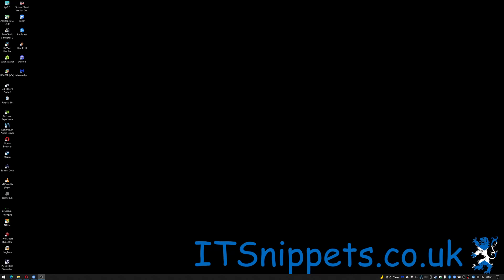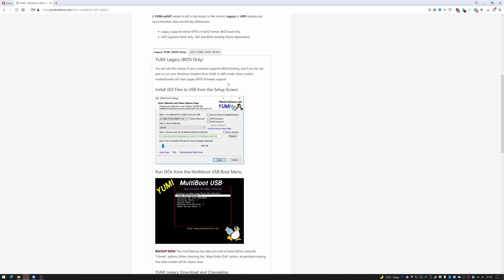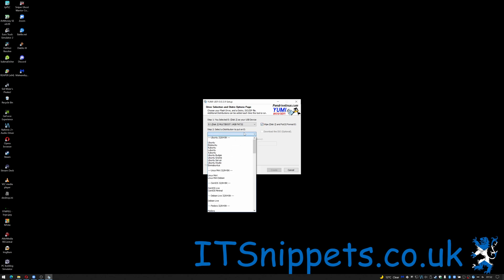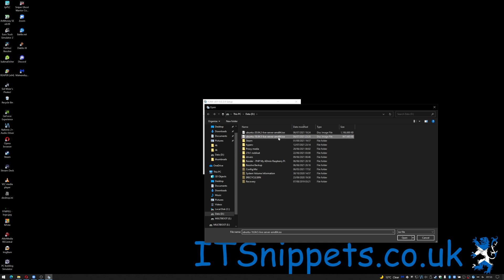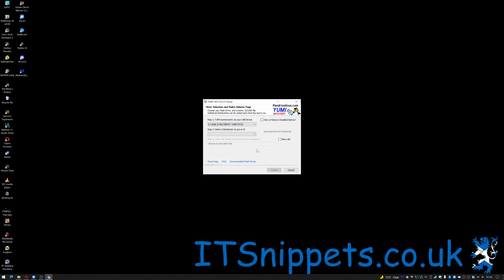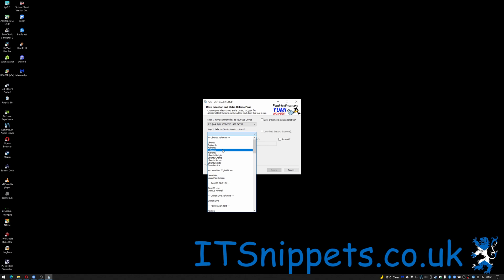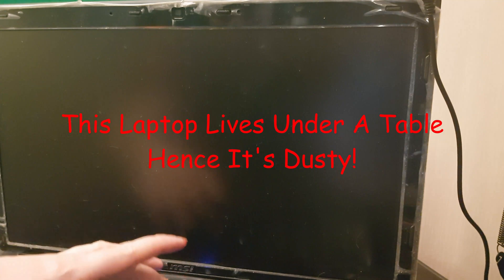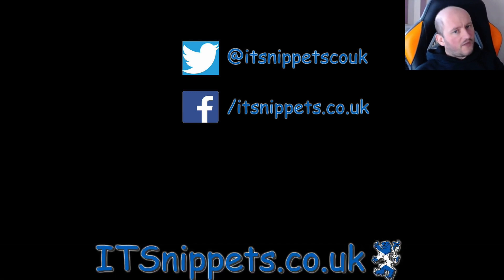Create A Multi-Boot USB Drive Using Yumi (@youtube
In this tutorial I show you how to create a USB installer that will help you install multiple operating systems from the one usb drive for rebuilding, slipstream testing or troubleshooting.